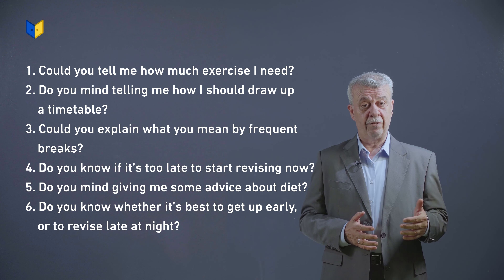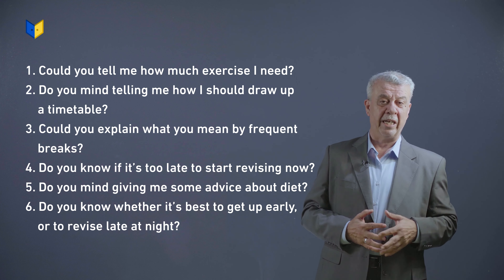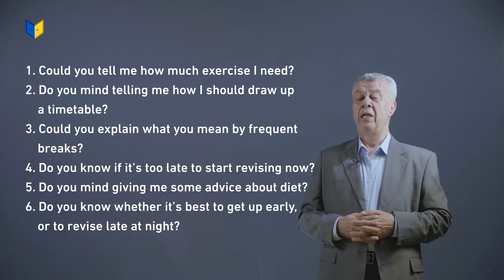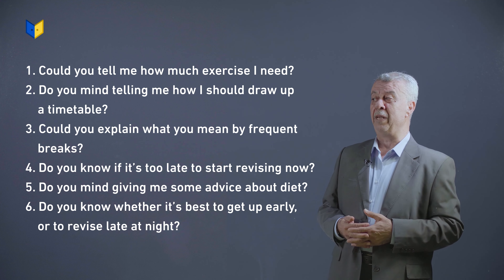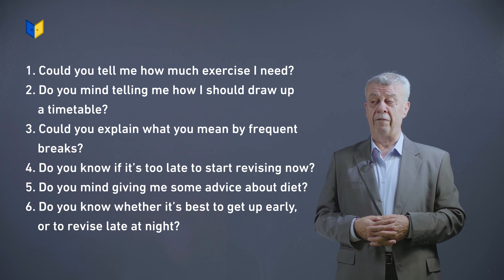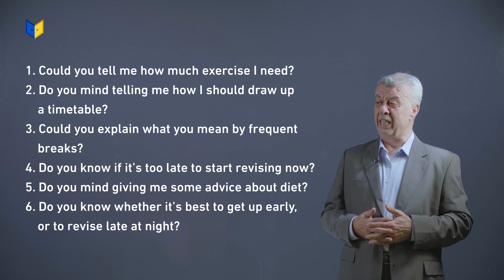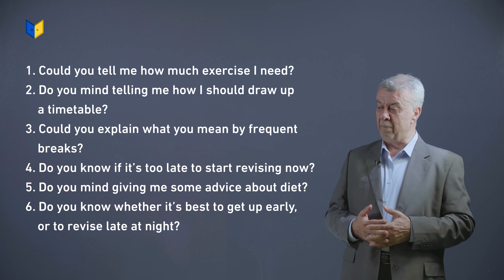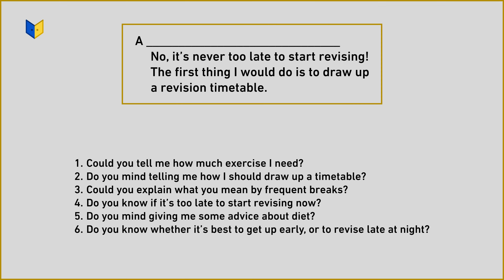How to revise for exams - (1) - إنجليزي توجيهي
إنجليزي توجيهي
Lifelong learning - reading - How to revise for exams - (1)
(الفصل الثاني الوحدة السابعة)

تعلم اللغة الإنجليزية مع الأستاذ زهران عودة على منصة أبواب